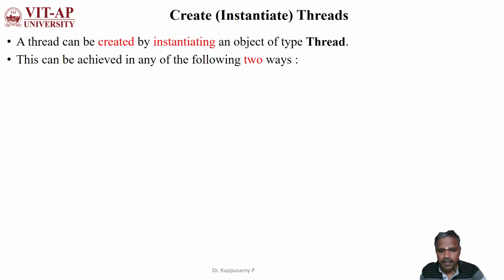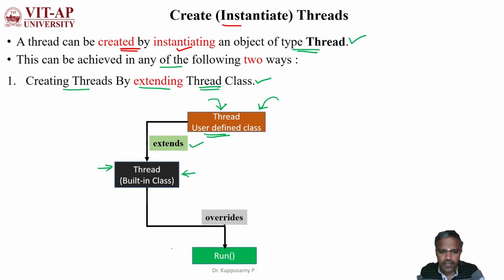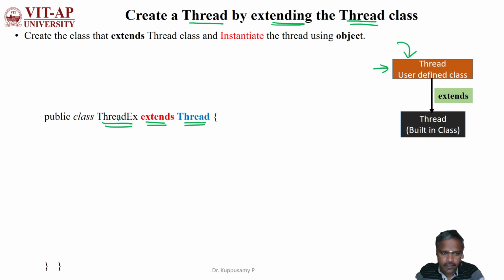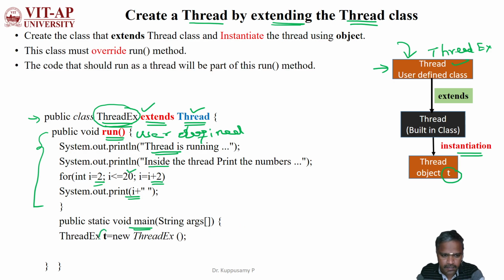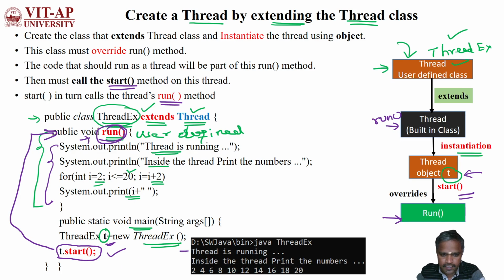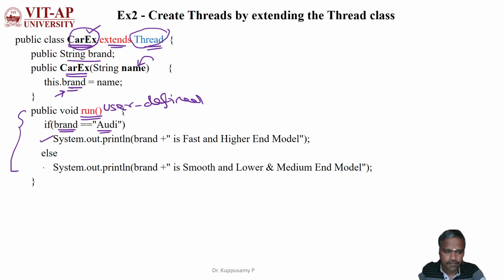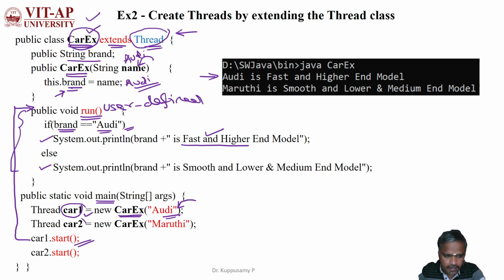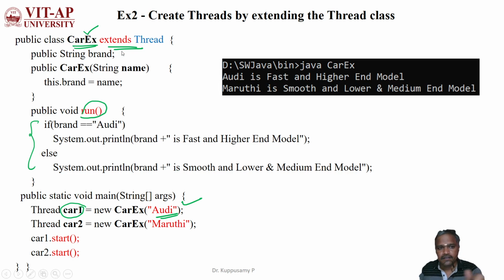91 Create a thread by extending (Inheriting) Built-in Thread class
Create a thread by extending (Inheriting) the Thread class,
Instantiate the thread,
Example